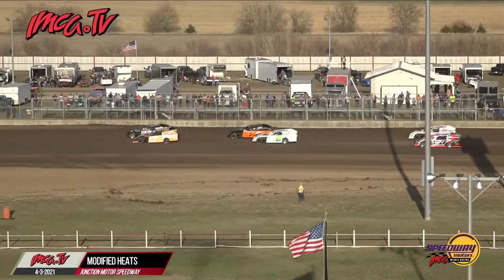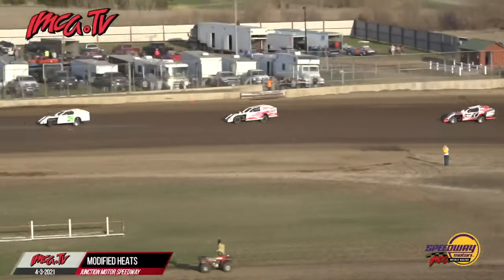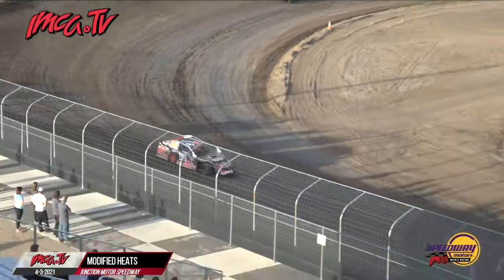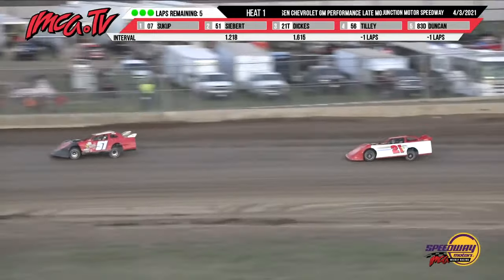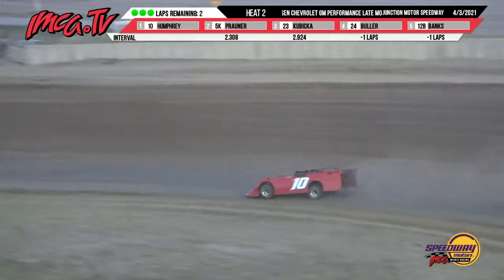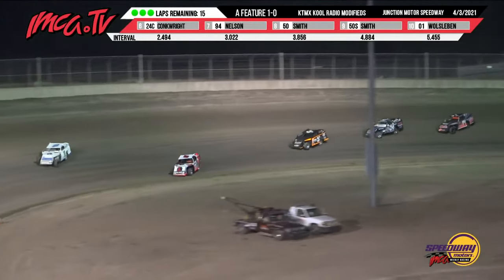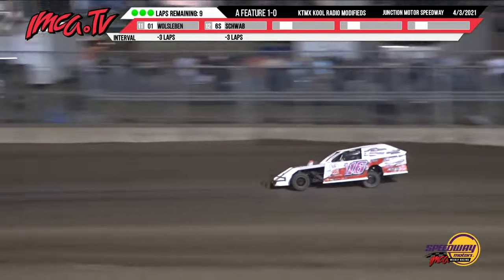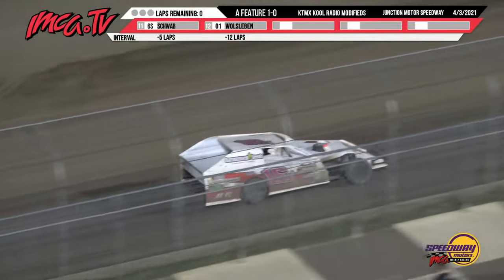Modified Full Night & Late Model Heats | Junction Motor Speedway | 4-3-2021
It's the Mike Chapin Memorial at the Junction Motor Speedway and the IMCA Modifieds crown a victor and IMCA Late Models will take on their heat races of the night.